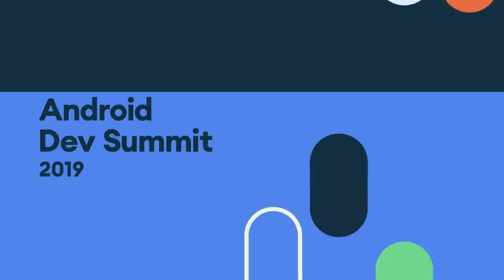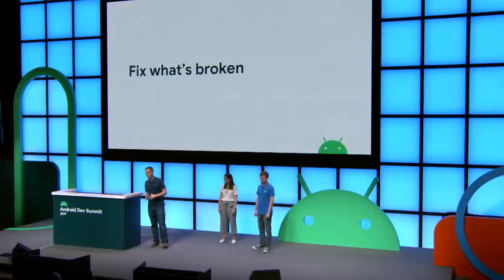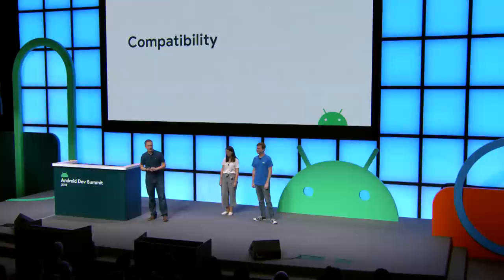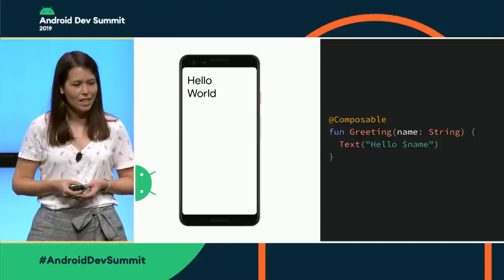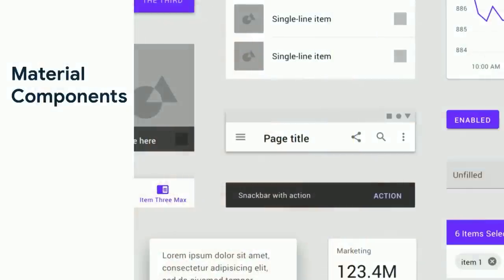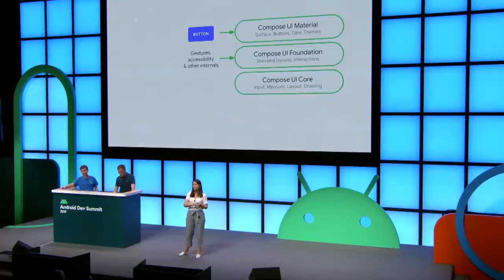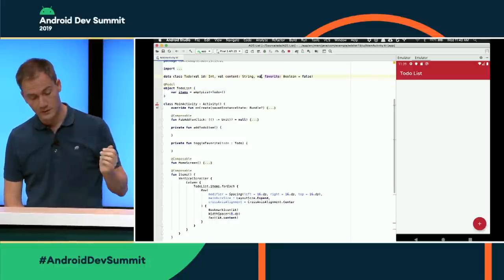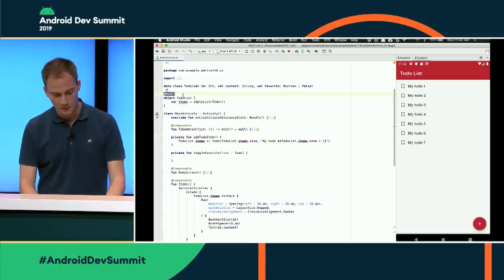What's new in Jetpack Compose (Android Dev Summit '19)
Jetpack Compose was announced at Google I/O and the team has been hard at work ever since. This talk introduces Compose to new audiences, including what the project is and how it is taking shape. The talk also updates people who already know about Jetpack Compose, including how the project has evolved.

Presented by: Adam Powell, Clara Bayarri, Romain Guy

AndroidDevSummit jetpackcompose event: Android Dev Summit 2019; re_ty: Publish; product: Android - Jetpack Compose; fullname: Adam Powell, Clara Bayarri, Romain Guy;